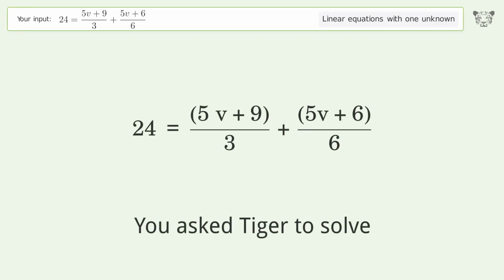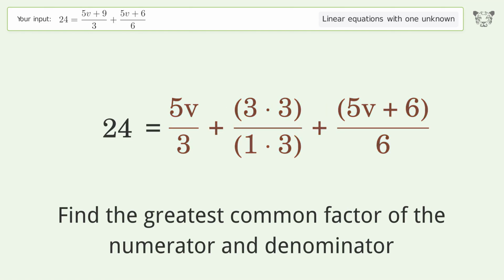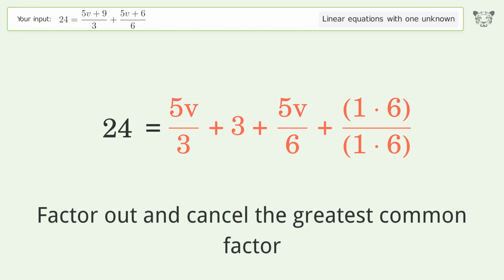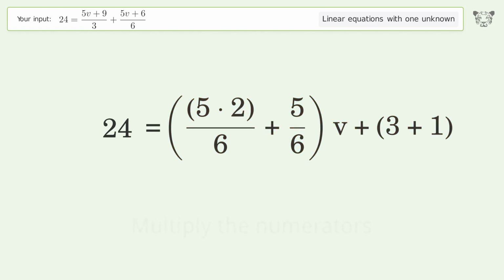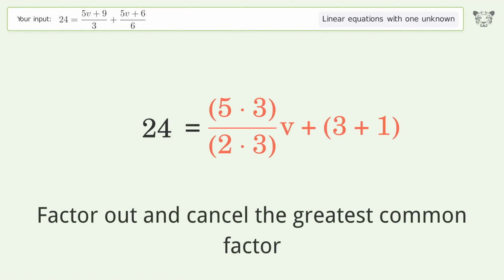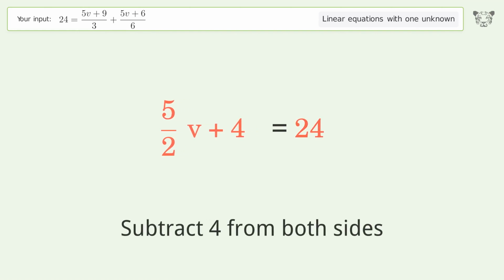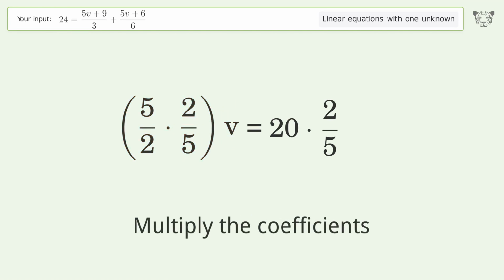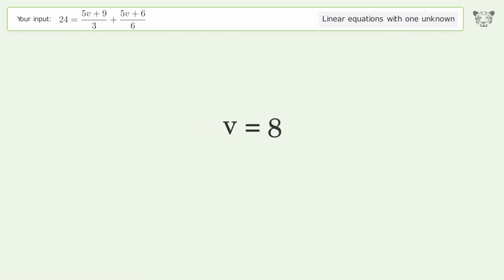Linear equation with one unknown: Solve 24=(5v+9)/3+(5v+6)/6 step-by-step solution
Solving 24=(5v+9)/3+(5v+6)/6 using the linear equation with one unknown solver

for a step-by-step and more tips and tricks for dealing with linear equations with one unknown.